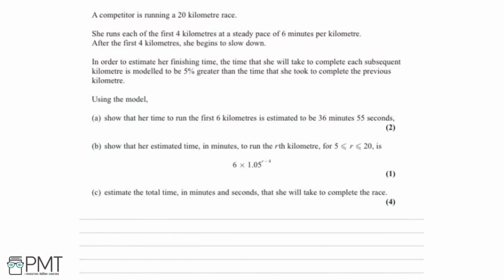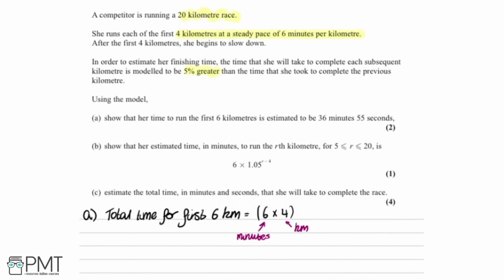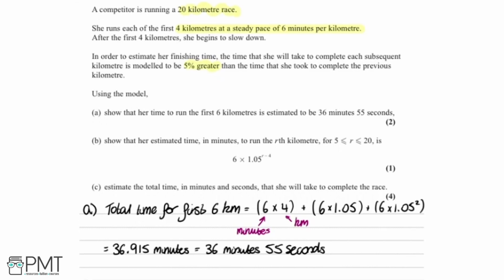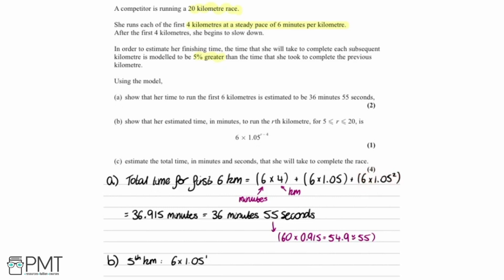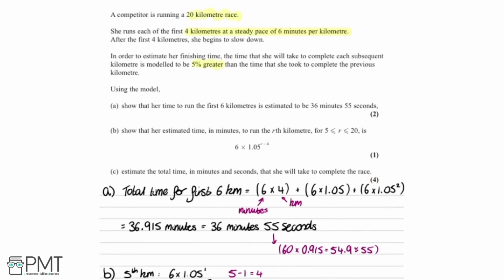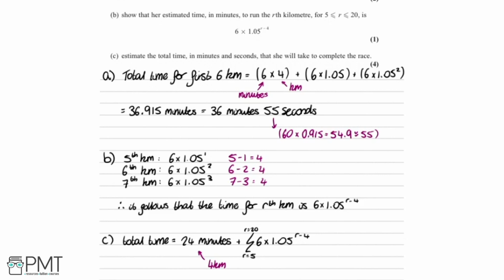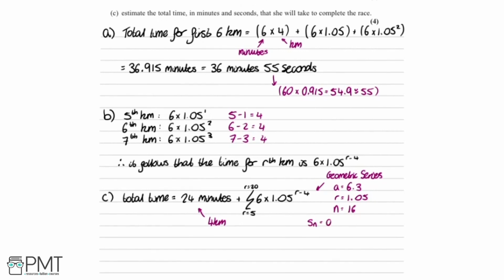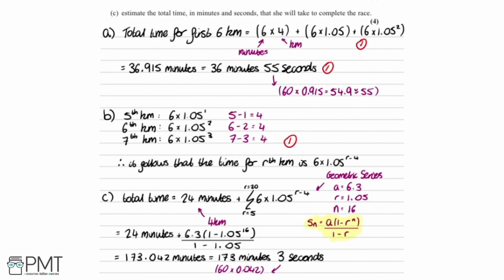Sequences and Series - Q7 | Maths A-level | PMT Education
This is the video solution for our Pure Mathematics A Level Sequences and Series Questions by Topic. You can watch all the videos for this question set in this playlist

You can also download a PDF copy of the Questions by Topic, mark scheme and model answers